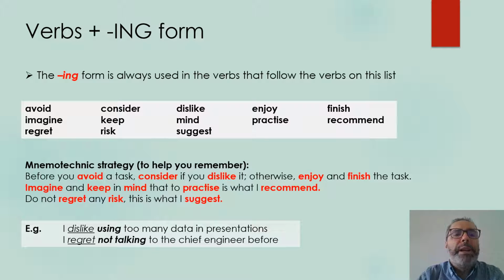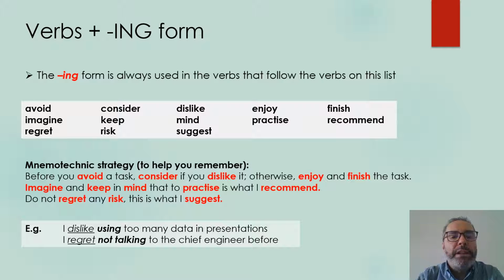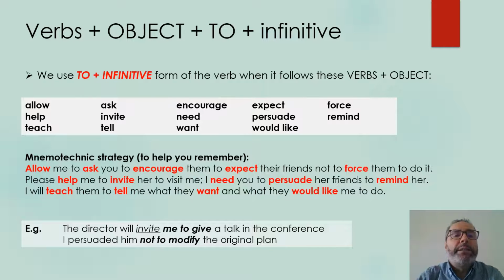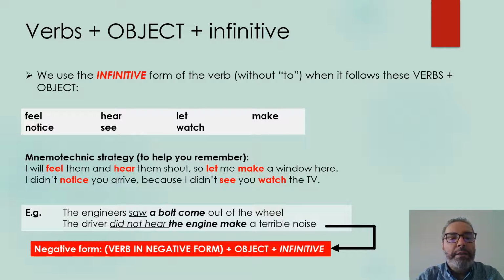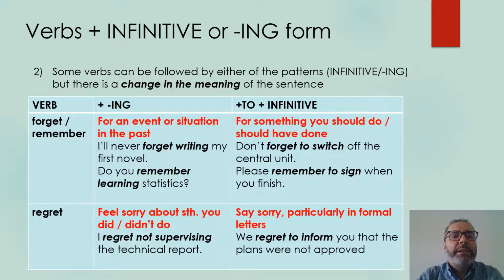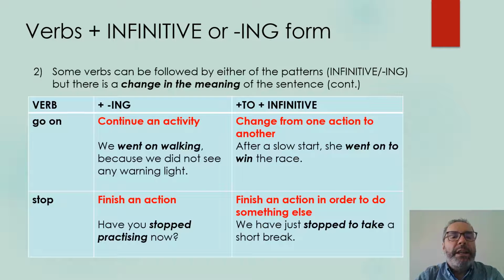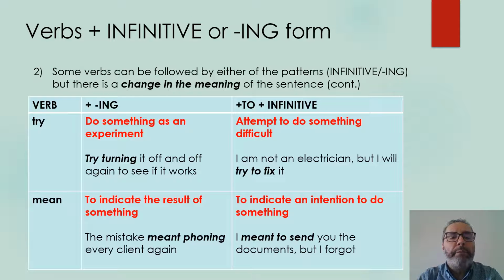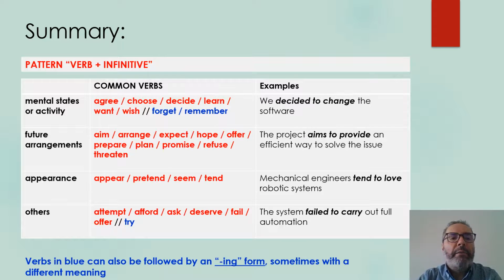Technical English - verbs with -ing and infinitive | 4/23 | UPV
Título: Technical English - verbs with -ing and infinitive

Descripción: Description and review of common verb patterns followed by -ing and infinitive Seiz Ortiz, R. (2020). Technical English - verbs with -ing and infinitive. DER

Descripción automática: In this video, the presenter, named Saif, offers a technical tutorial on understanding the various patterns that verbs follow in English, specifically the use of ING forms, infinitives, and their meanings in different contexts. The content is structured with an introduction to verb patterns, a discussion of memory techniques to aid in learning, and illustrative examples and summaries to clarify the concepts.

The primary focus is on how certain verbs necessitate the ING form and the memory strategies that can be employed to memorize them, such as creating short stories or sentences. Subsequently, the presenter introduces the pattern of verbs followed by another verb coupled with 'to' (infinitives), again suggesting personal mnemonic strategies for retention.

Further examples showcase the usage of verbs followed by objects plus infinitives, indicating actions or requests, using personalized mnemonic techniques. A notable aspect of the presentation is the differentiation between verbs that can take both ING forms and infinitives, sometimes with an alteration in meaning. For example, verbs like 'forget' and 'remember' have distinct interpretations depending on whether they are followed by an ING form or an infinitive.

Lastly, the video concludes with a synthesis of the key points regarding the importance of recognizing verb patterns and the use of mnemonic devices to assist in learning. The presenter hopes the audience finds the information beneficial.